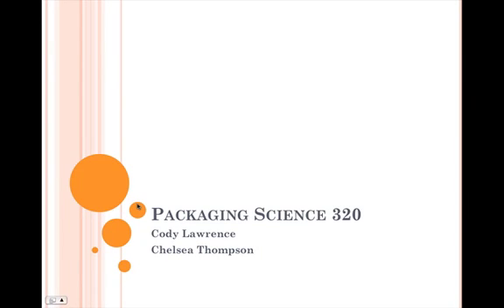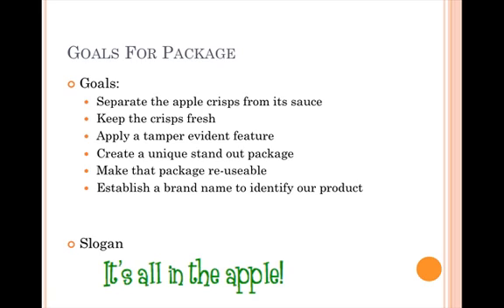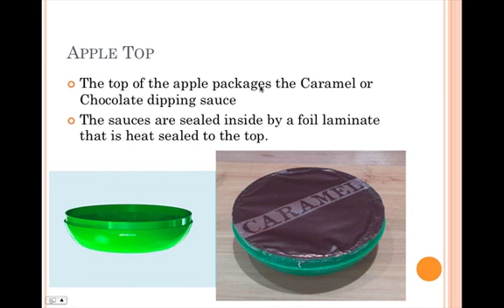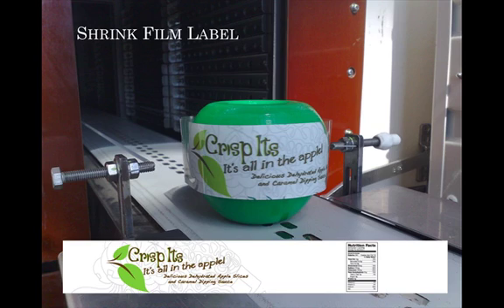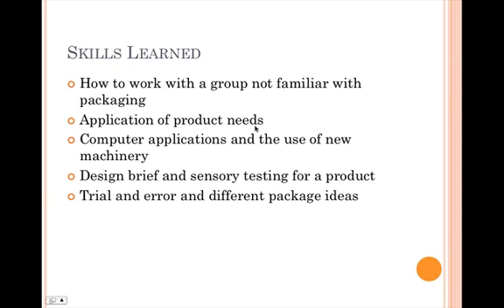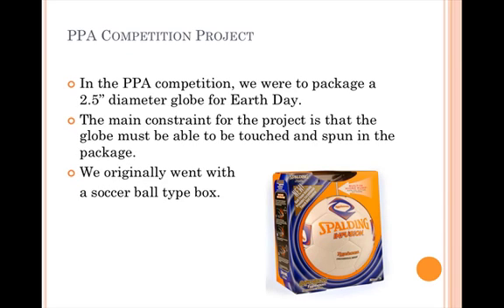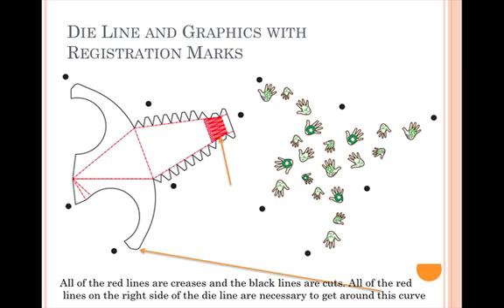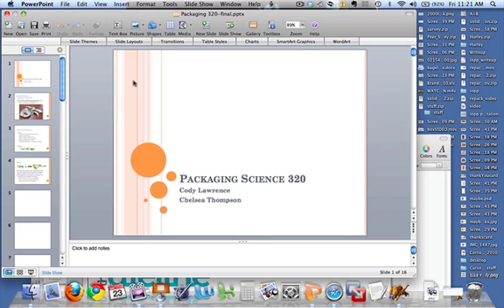Packaging Science 320 - Final Presentation Spring 2010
Packaging Science 320 Final Presentation @ Clemson University's Sonoco Institute of Packaging Design and Graphics.